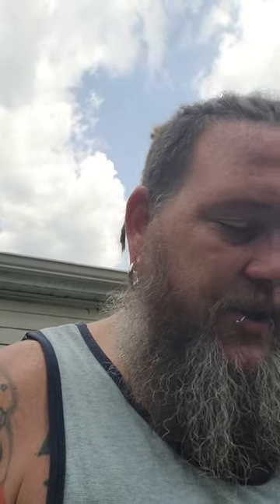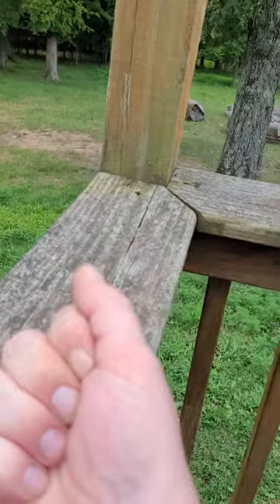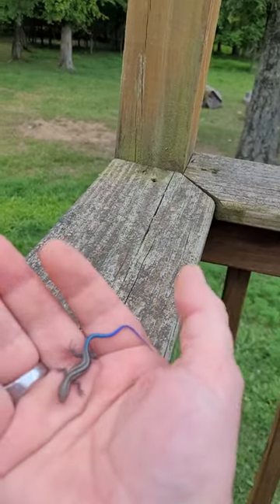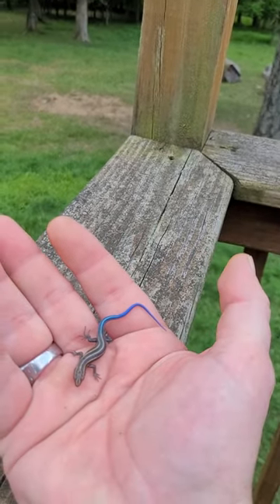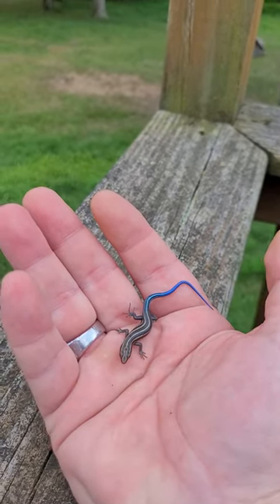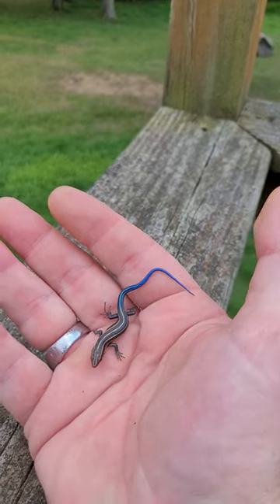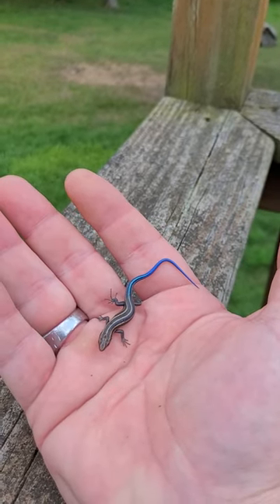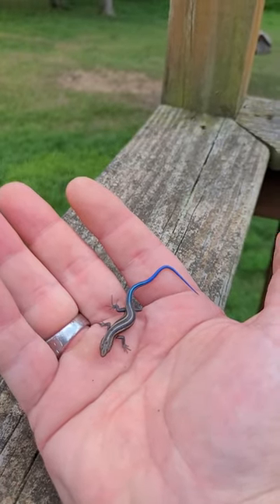common 5 lined skink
lizard skink county life simple living nature